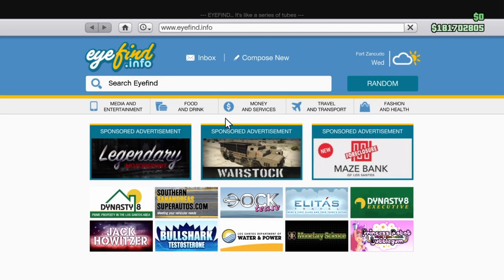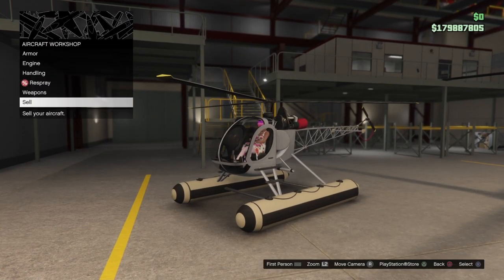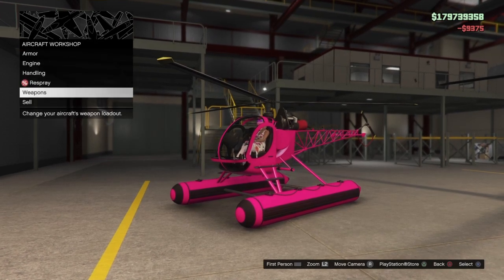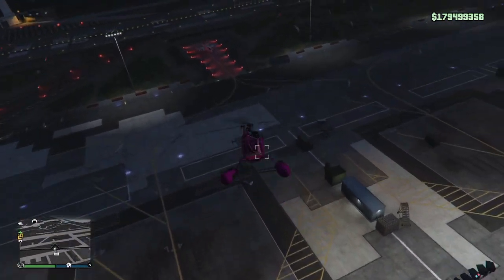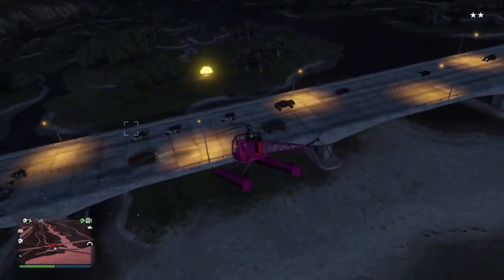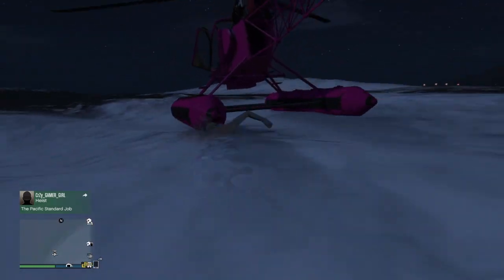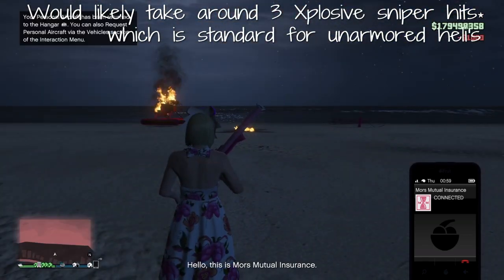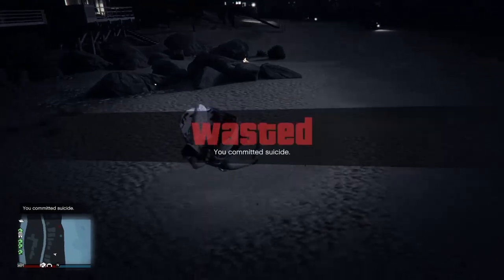GTA Online - SeaSparrow helicopter review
1st time I've ever done a review video, here we take a look at the SeaSparrow, released 17th April 2018